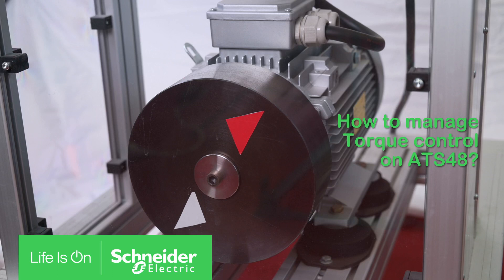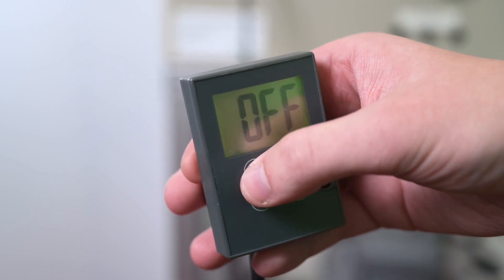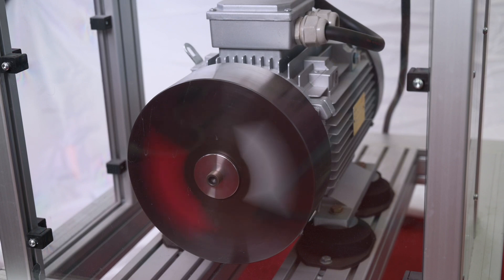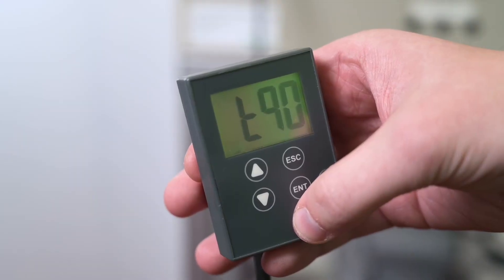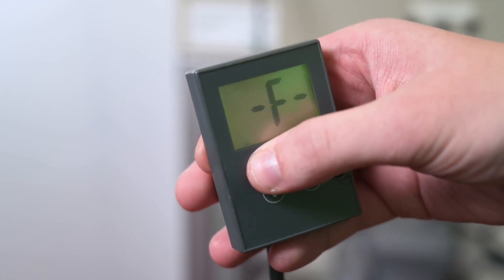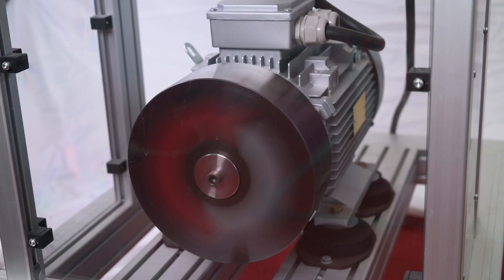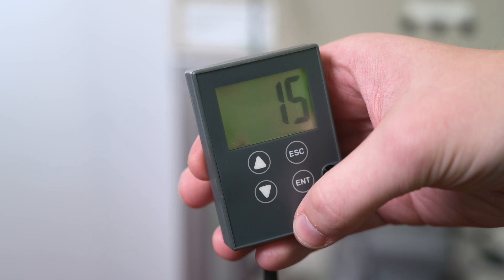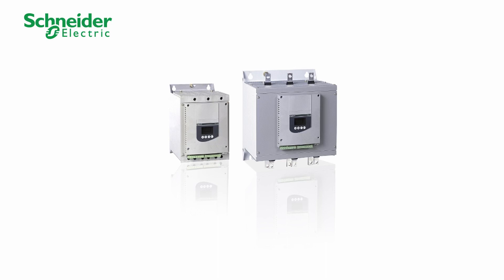How to Manage Torque Control on Soft Starter ATS48 | Schneider Electric Support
This video explains how to manage the torque of your motor and the different ways to stop your motor on ATS48. ►Please visit the Schneider Electric FAQ